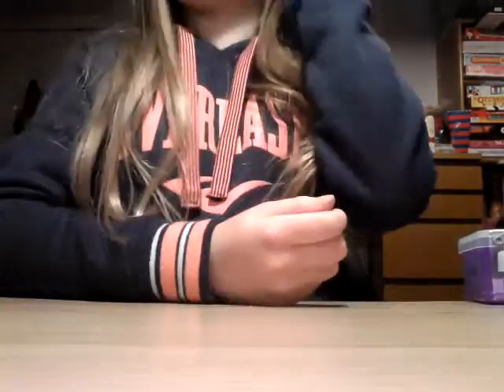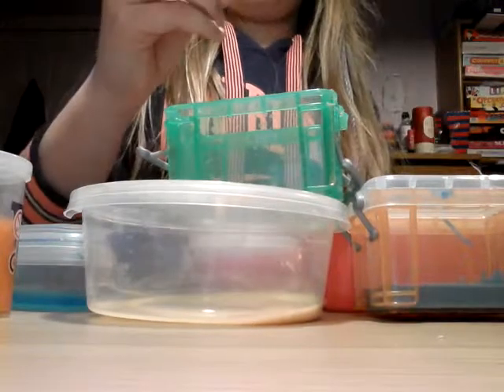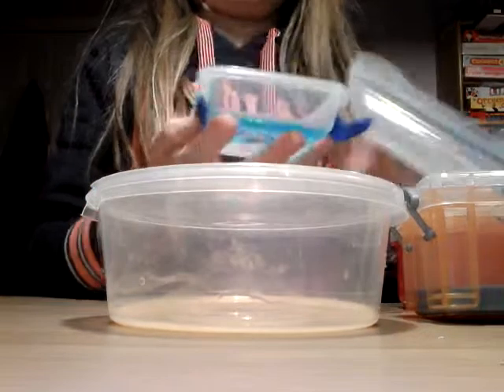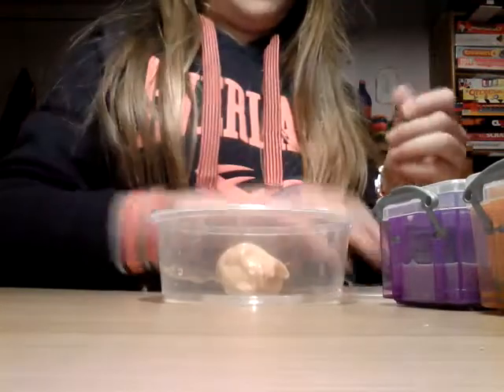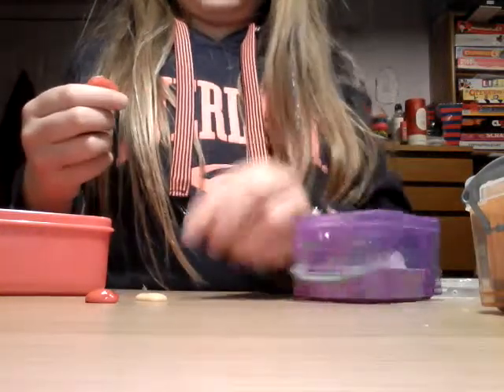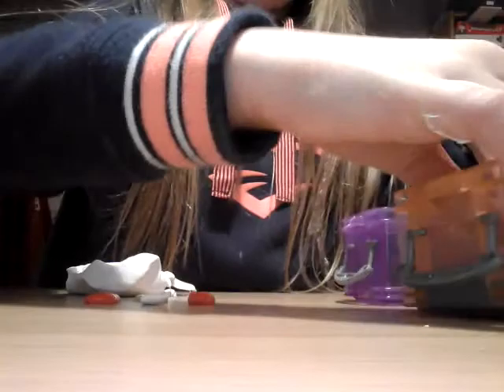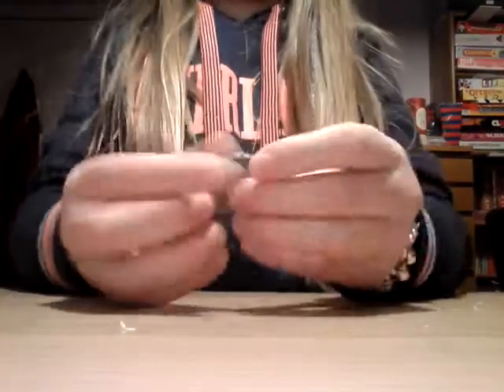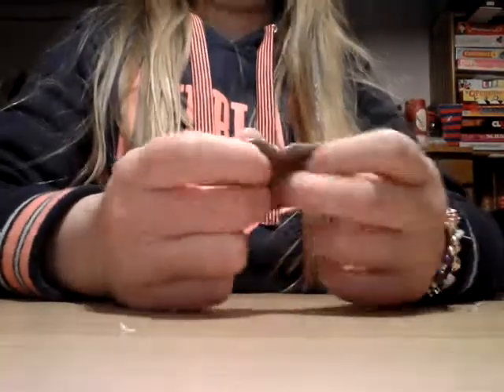Slime smoothie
I mix all my slimes together